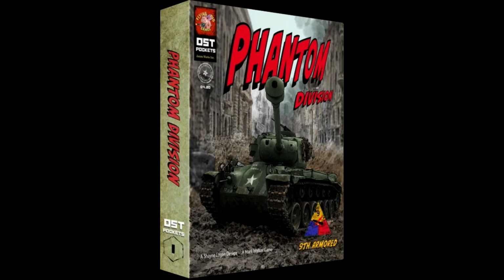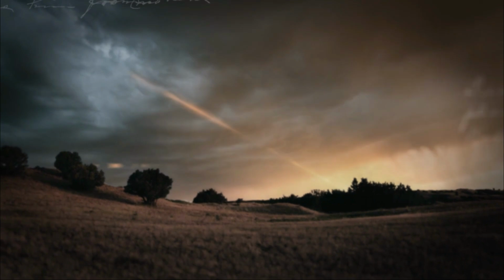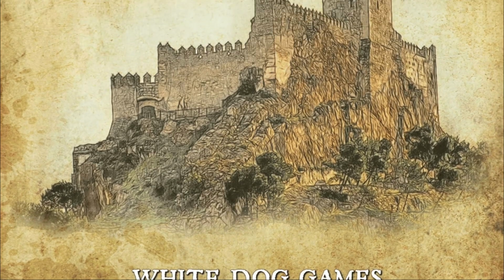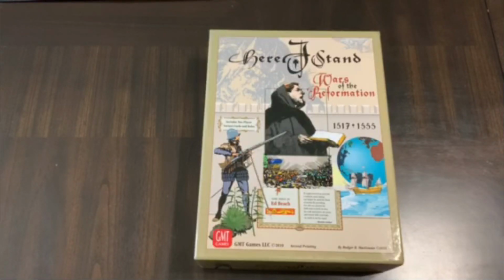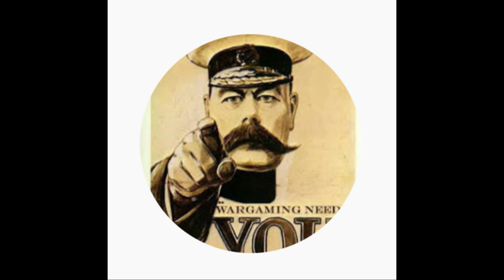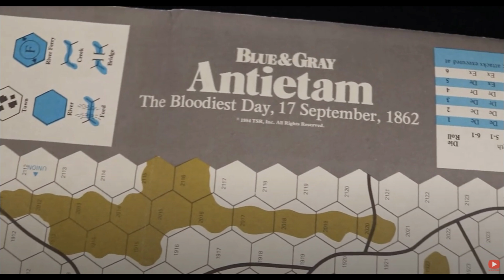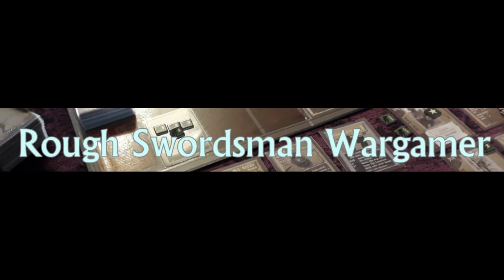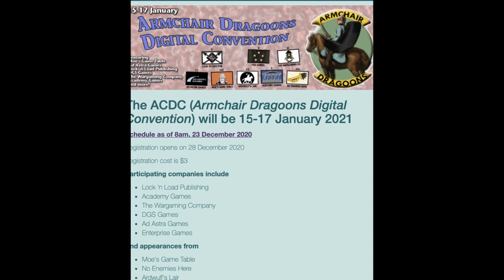NEH SE3 EP38 Jan 2 2021